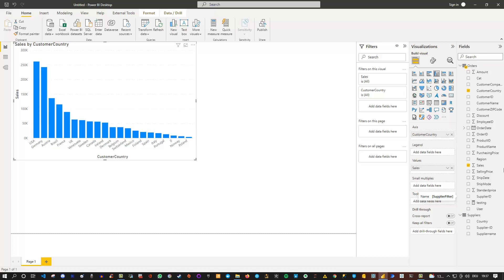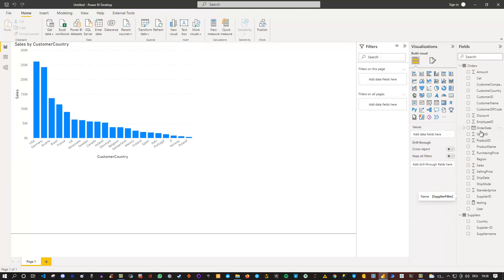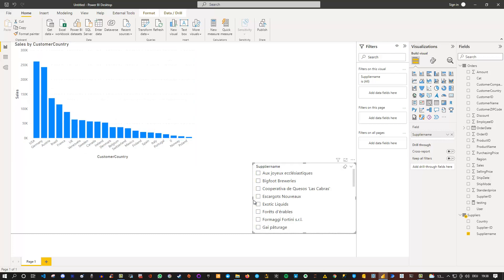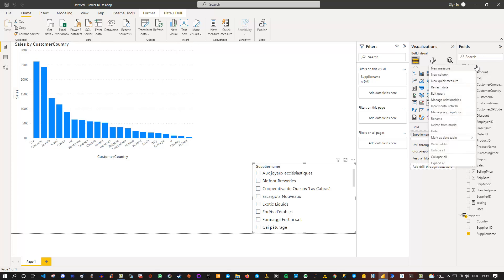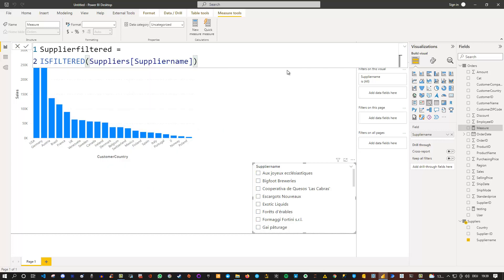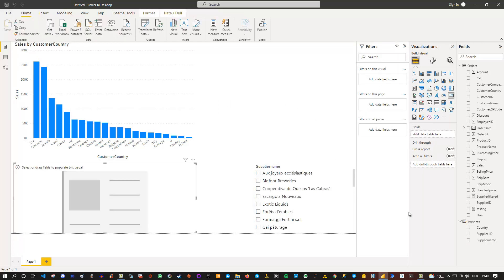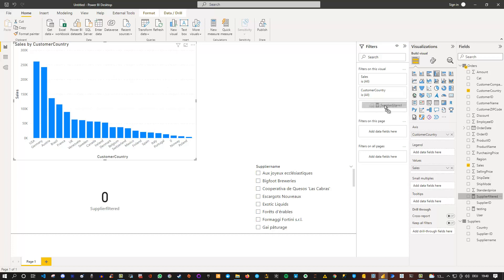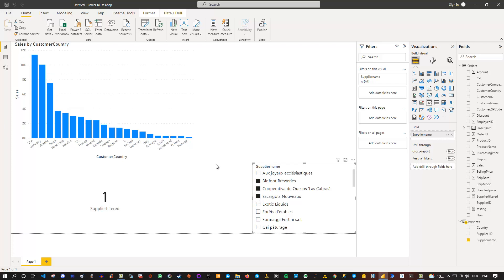How to change default slicer behaviour in Power BI